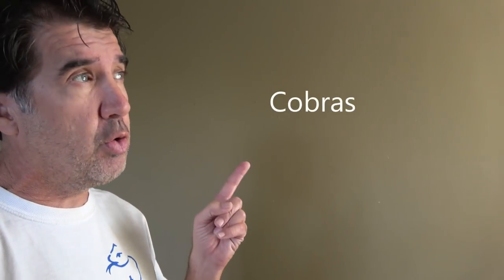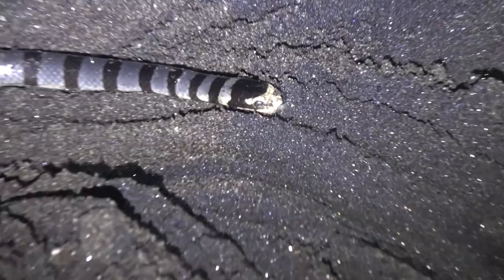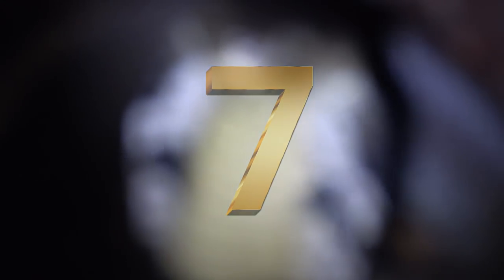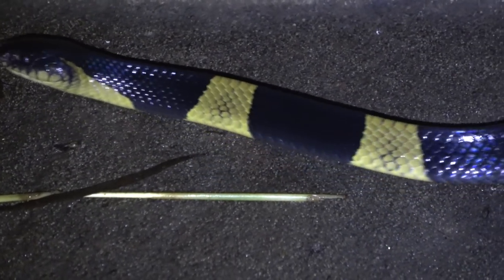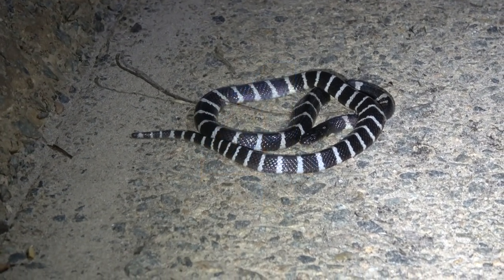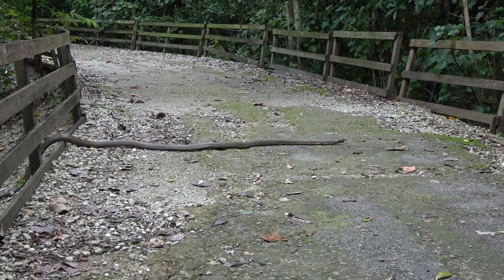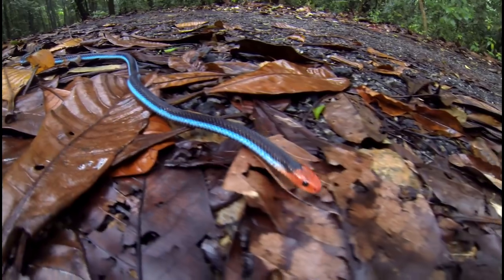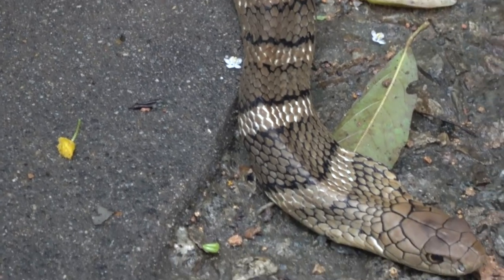Top 10 Venomous Snakes // Cobras Corals Kraits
These are my top 10 venomous snake encounters.  I limited this list to Cobras, Corals, and Kraits. The order is based on the whole experience, not how lethal the snakes are. Enjoy!

Thumbnail pc by John Foenander